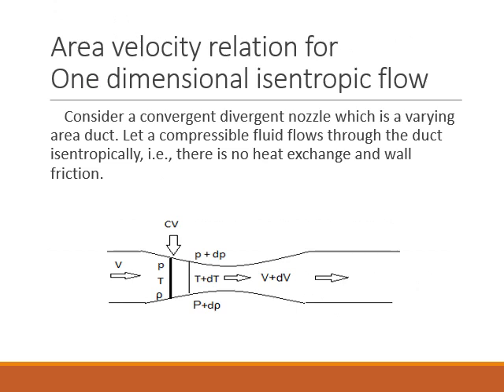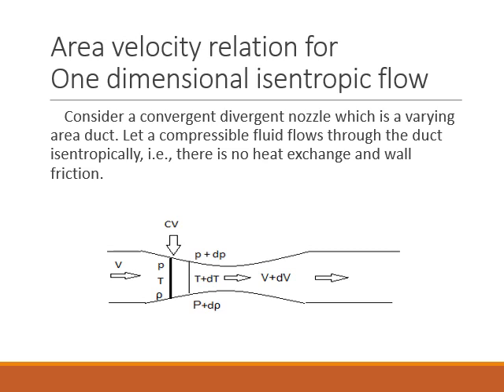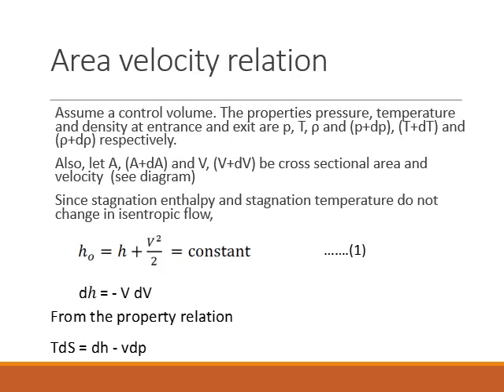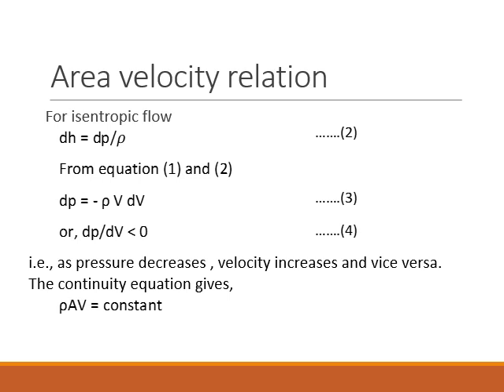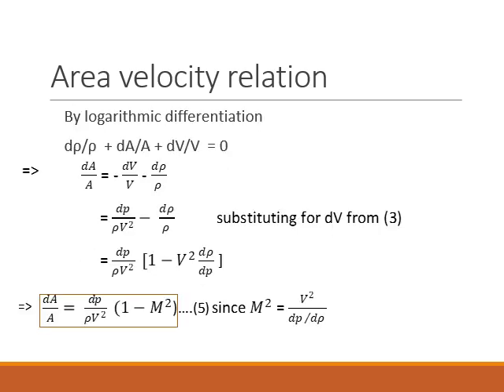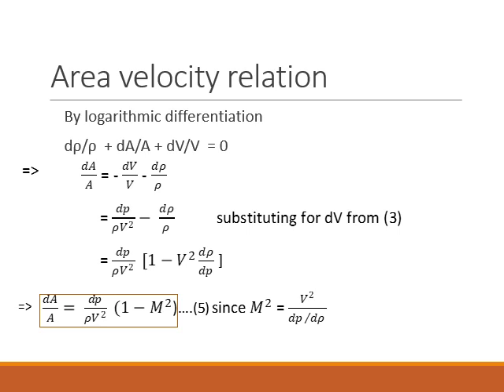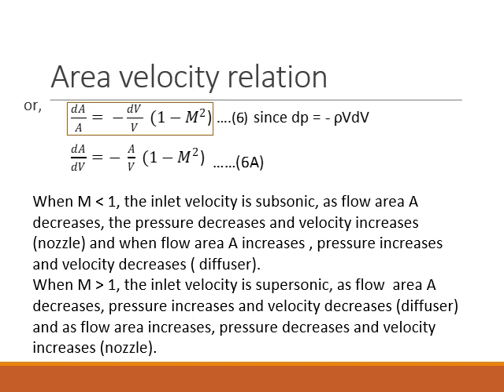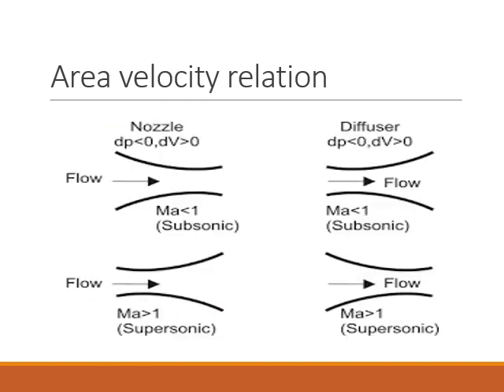Compressible fluid flow: Area velocity relation for One dimensional isentropic flow